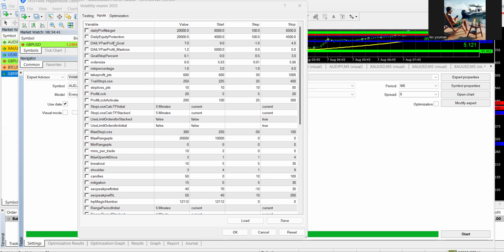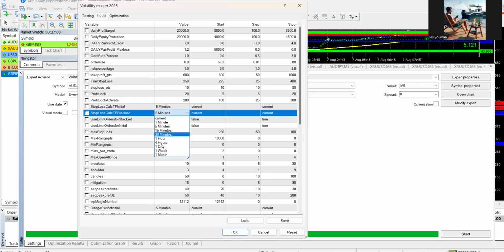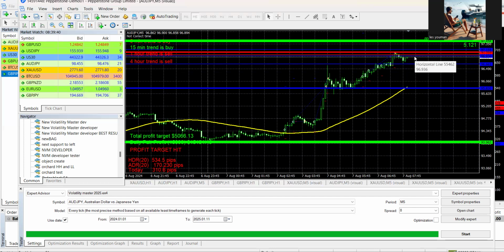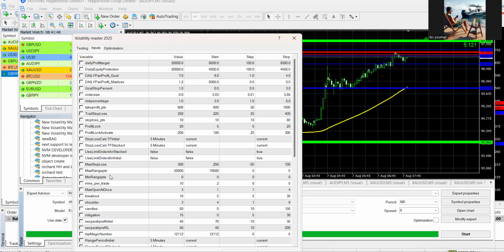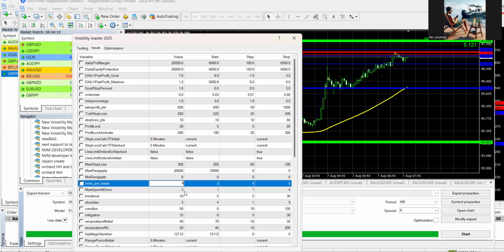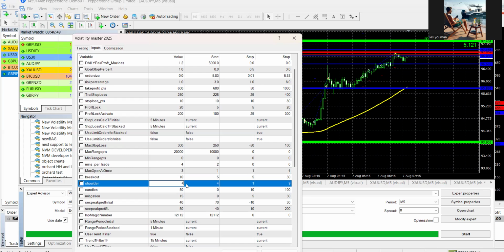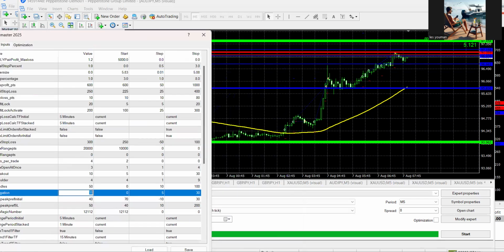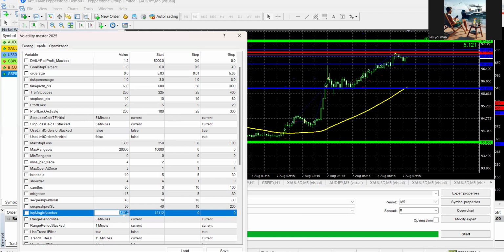Volatility master 2025 settings pt2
limit vs market orders.
Initial trades and stacked trades
Max stoploss, max trades open at once.
Breakout setting
secpeakpref, shoulder and mitigation settings